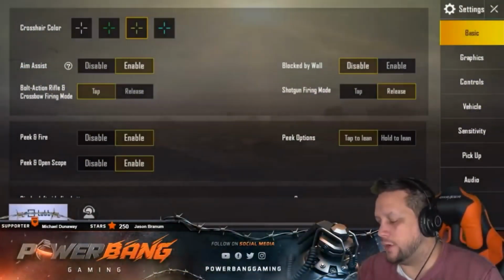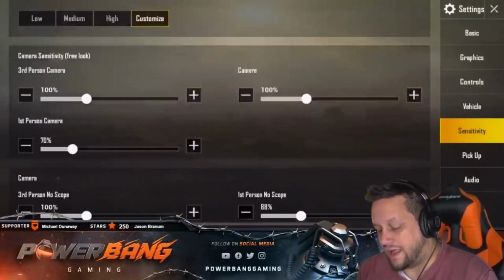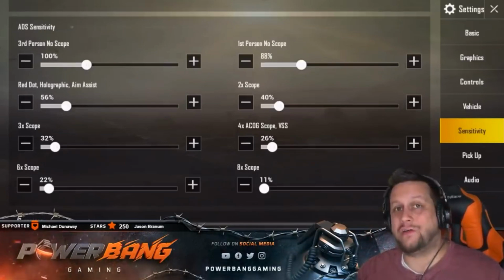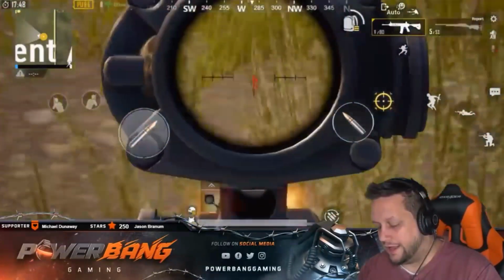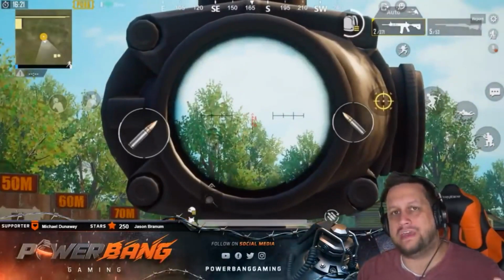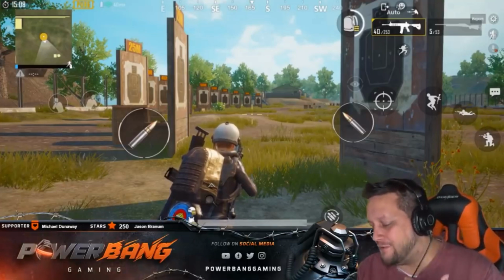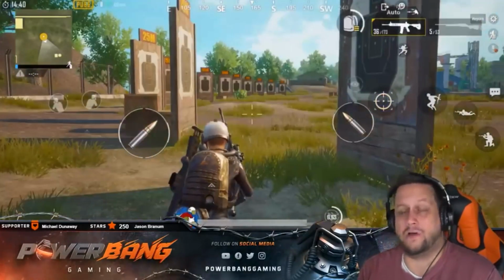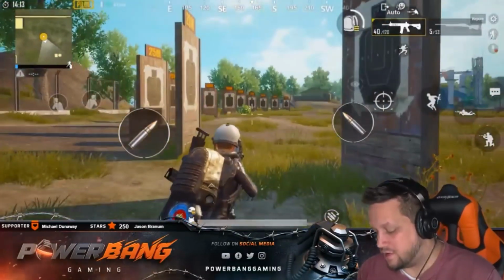Sensitivitas Terbaik Powerbang | PUBG MOBILE | No Gyro No Rekoil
Terimahkasih sudah mengelik vidio ini,
LAGI NONTON biasain LIKE
TERIMAHKASIH .

Caranya cukup mudah teman² tinggal klik tombol SEBSCRIBE, LIKE dan SHARE sebanyak-banyaknya, dan follow instagram di bawah. setelah itu tulis NAMA dan ID PUBG kalian di kolom komentar dan kata² suport dari teman² buat chanel ini, dan yang paling penting teman² jangan lupa tekan tombol SUBSCRIBE .